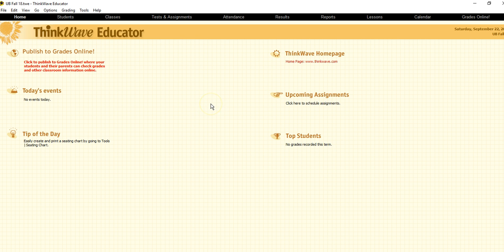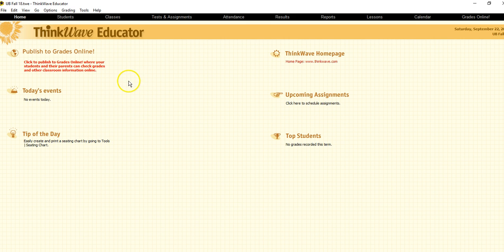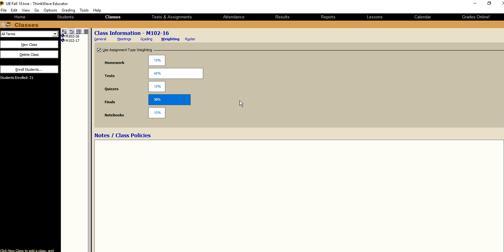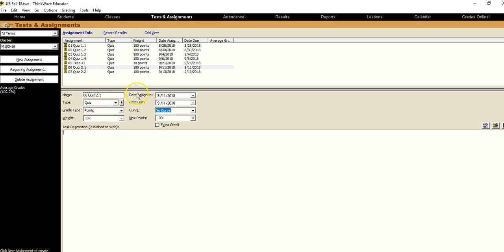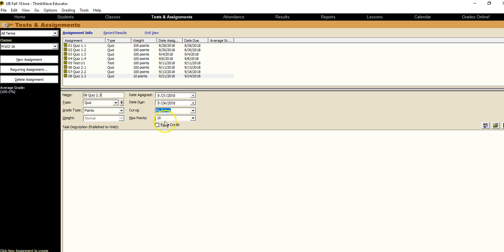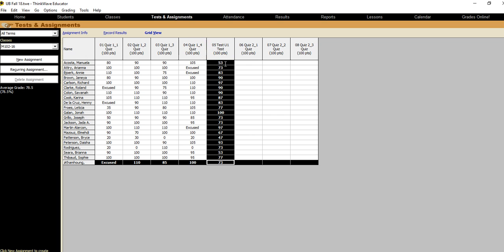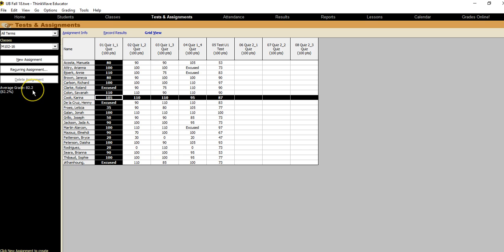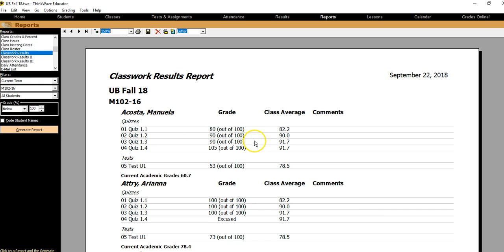Thinkwave Setup Tutorial